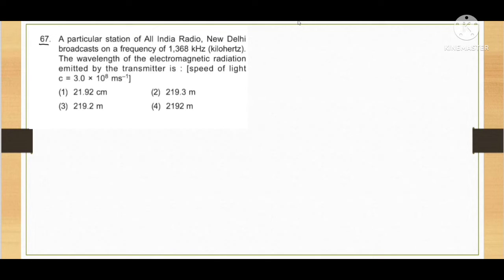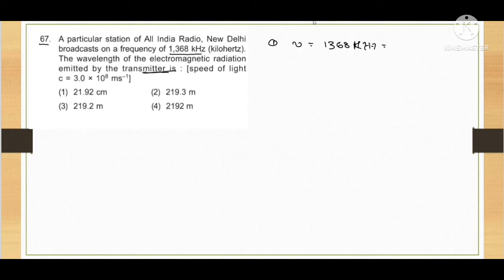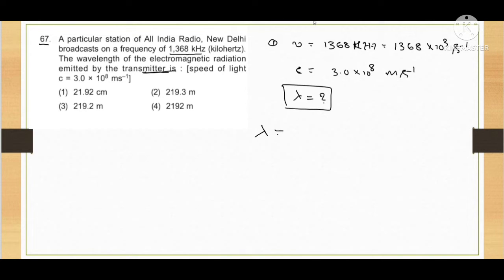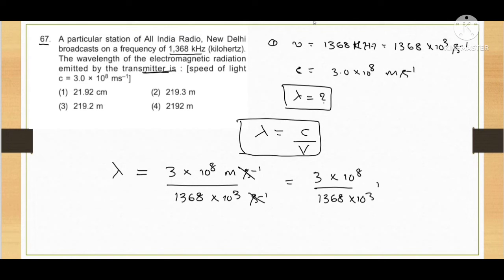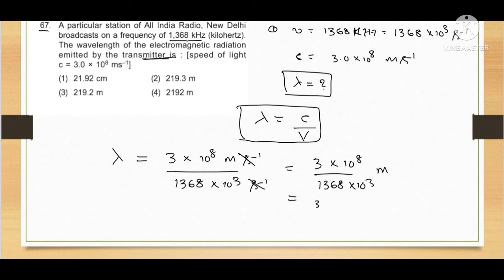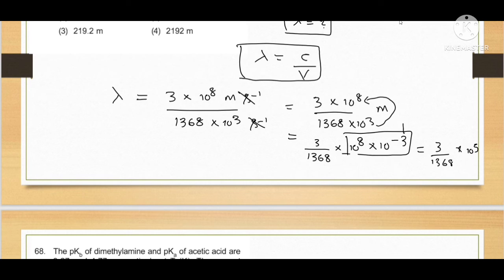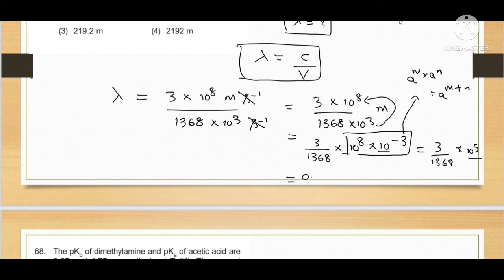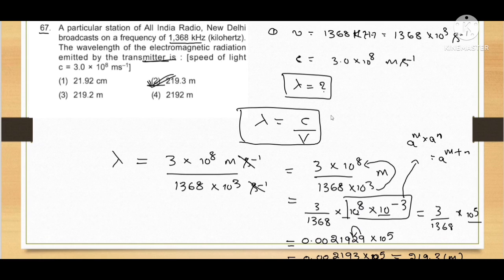AP EAMCET CHEMISTRY 150 IMPORTANT TOPICS FOR 2022 TOPIC